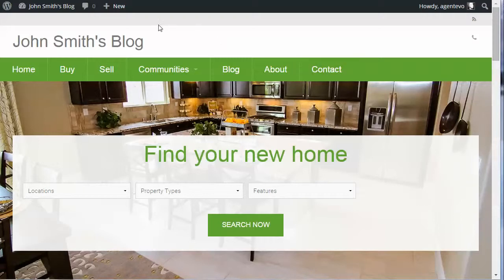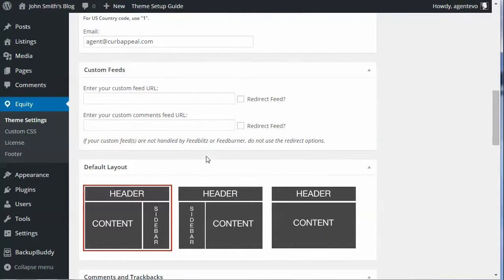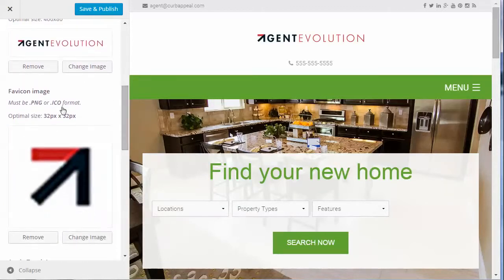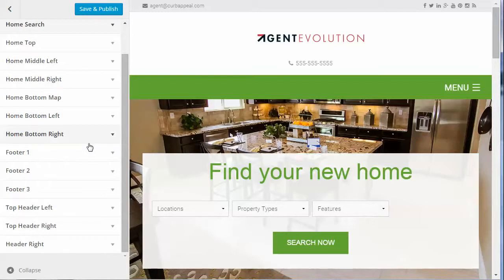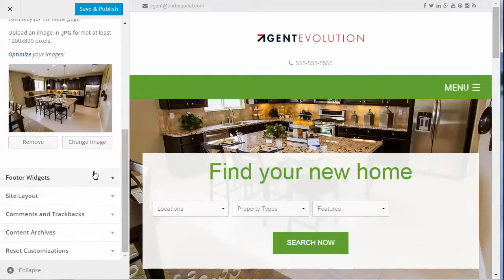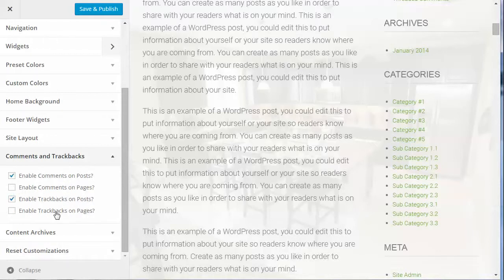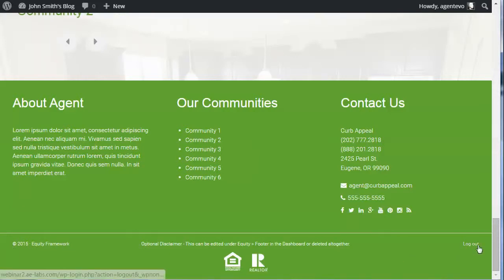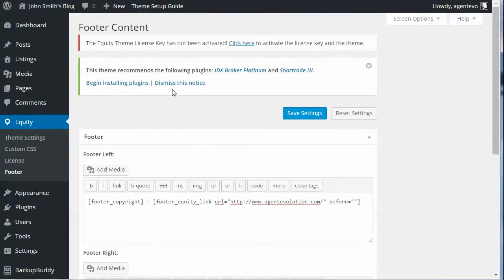Curb Appeal - Customization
How to use the customization options in the Curb Appeal theme for Equity